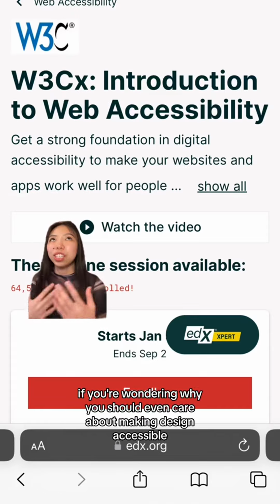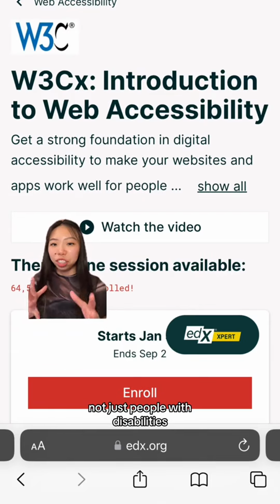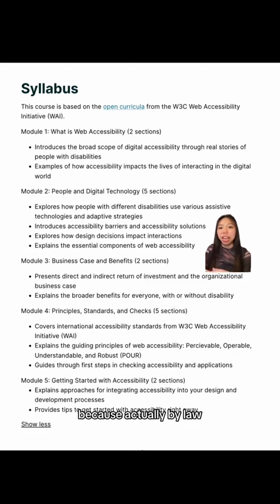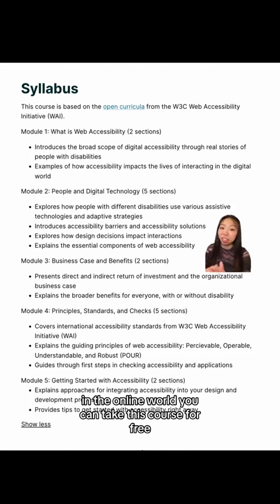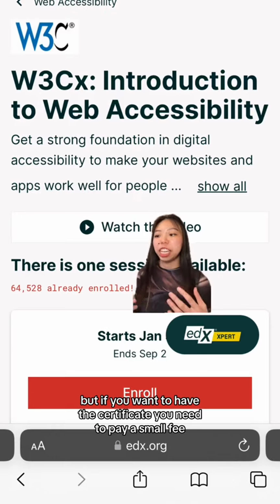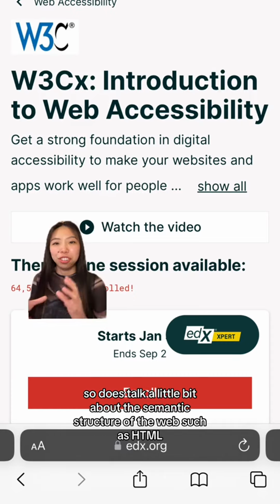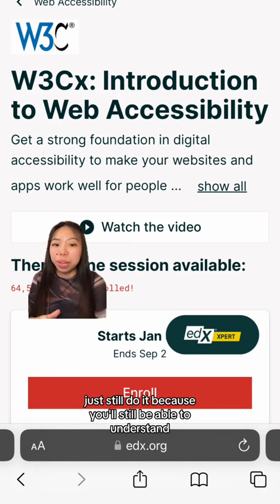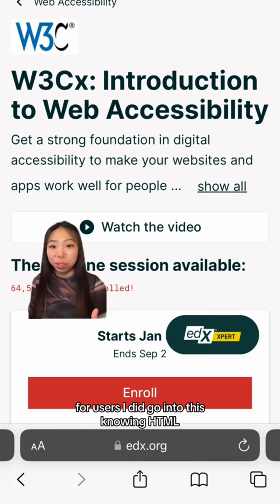Learn Web Accessibility for Free for UX Design with W3C Course (Part 3)